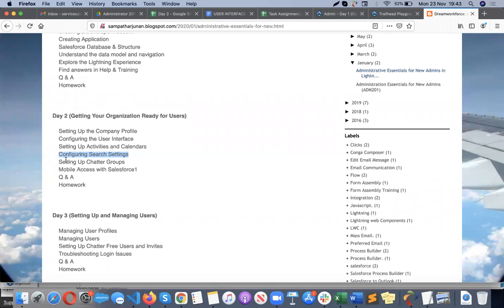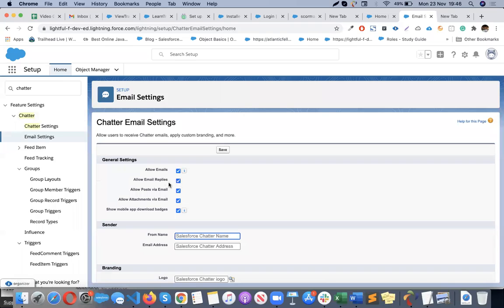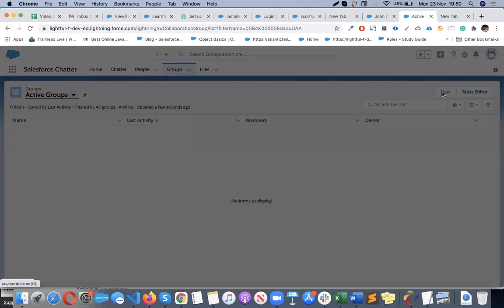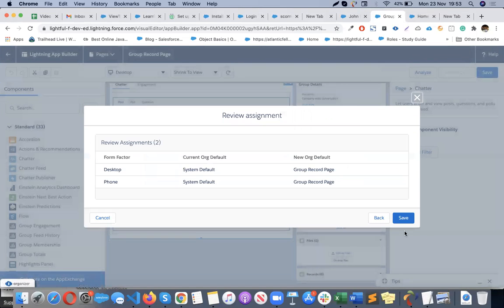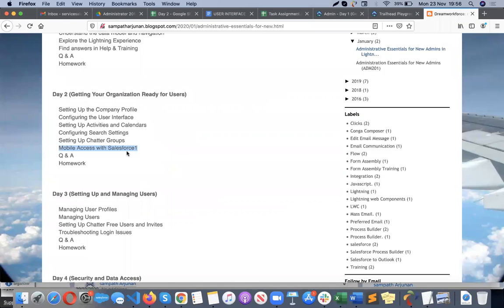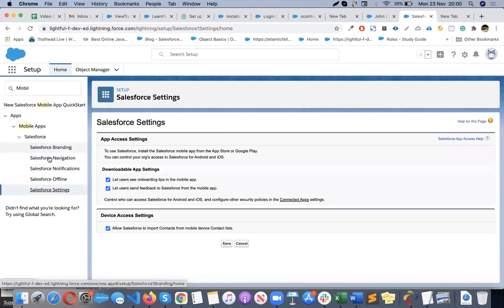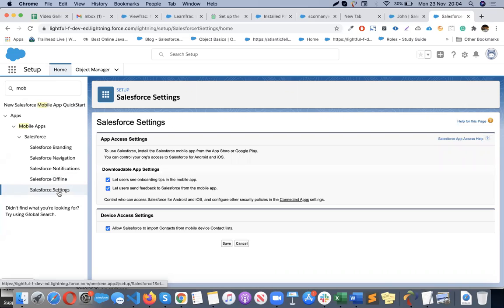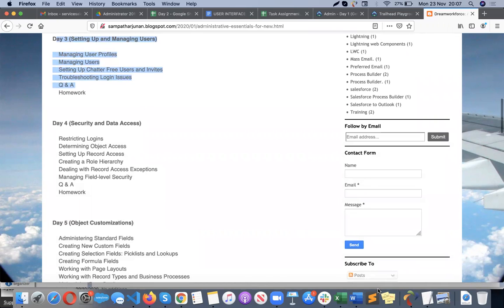2020 11 23 Part 2 (Nov 2020)